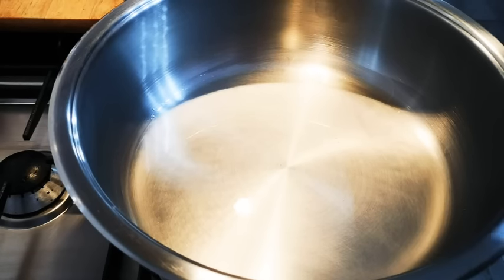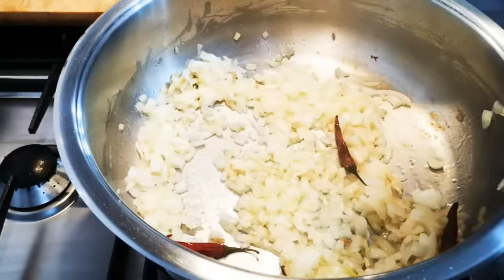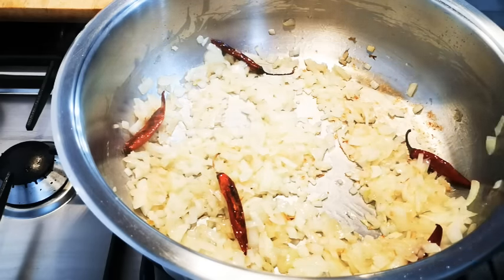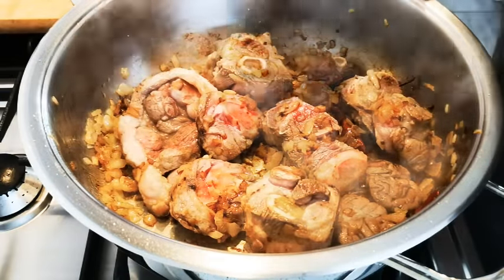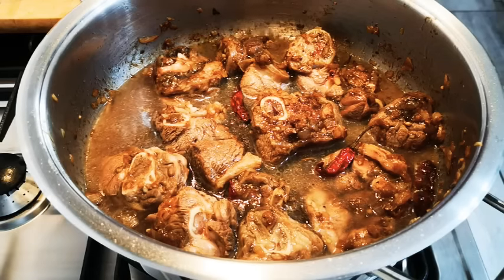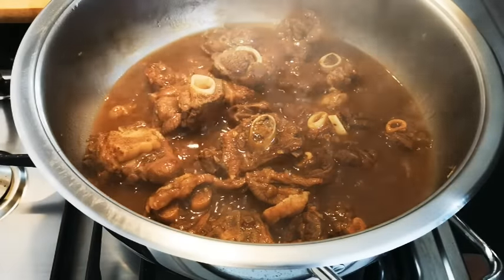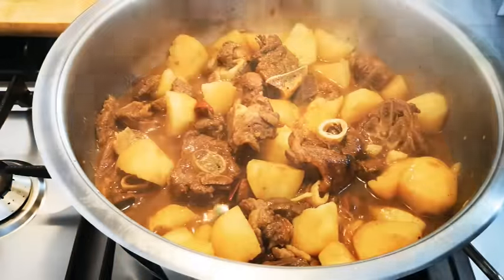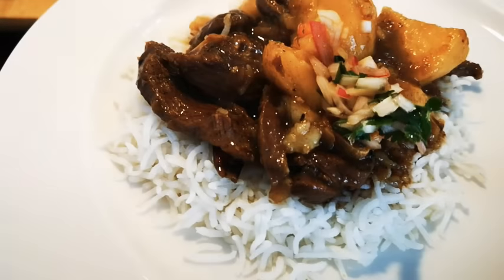Meat & Potatoes / Vaalkos /Traditional.